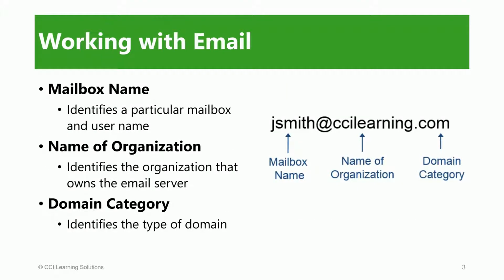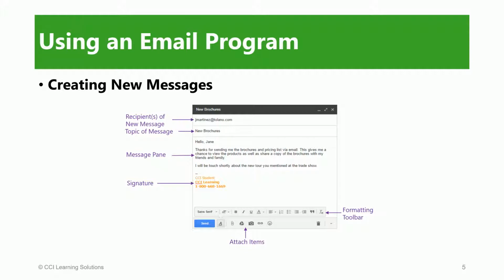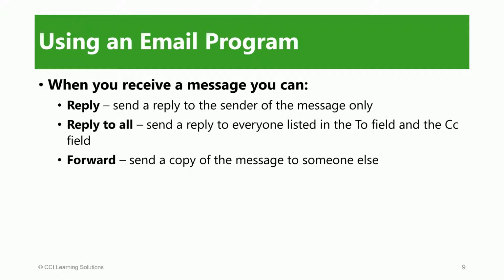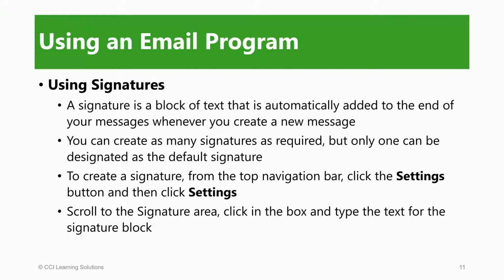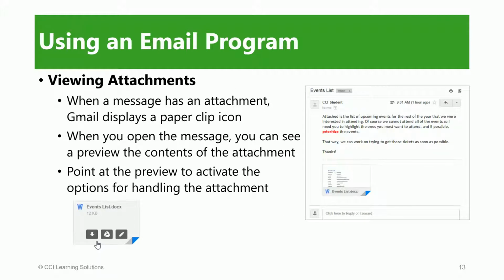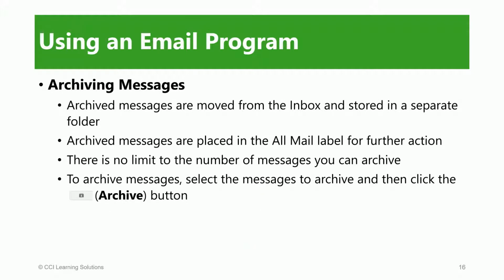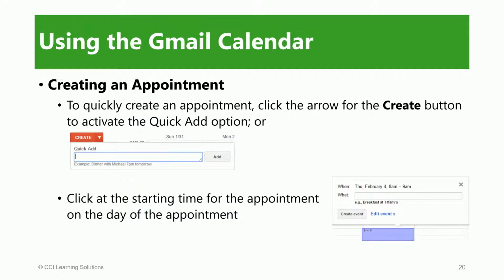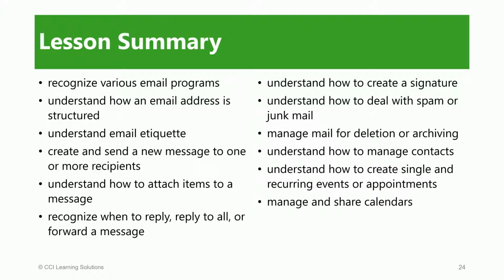Chapter 16 Understanding Email, Contacts, and Calendaring